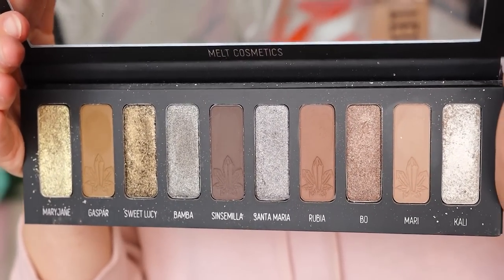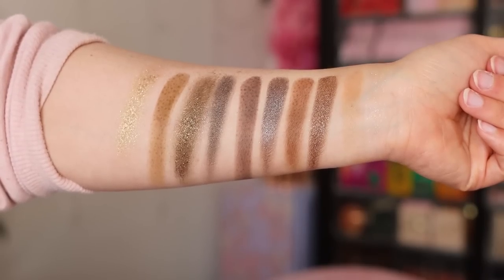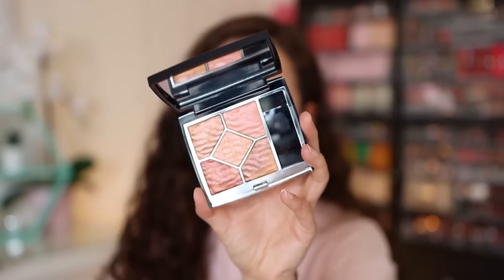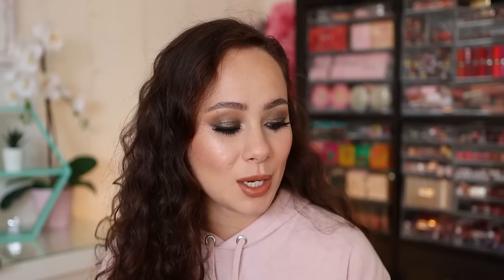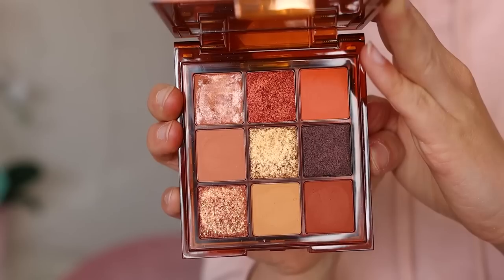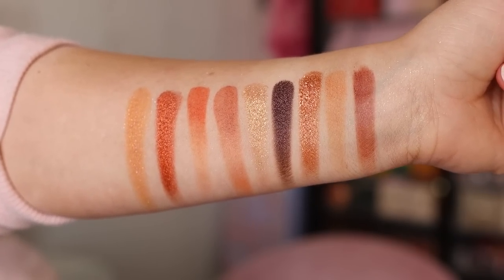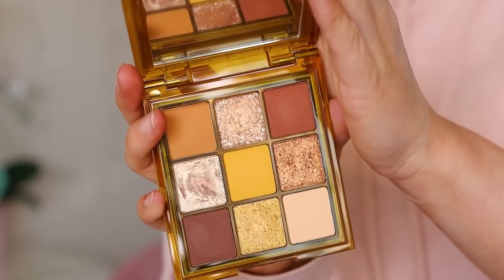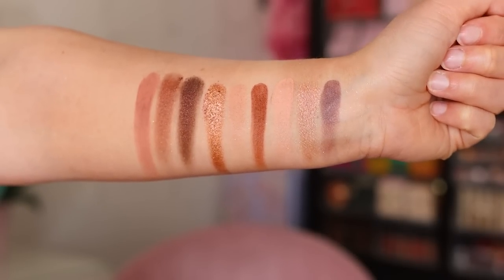RANKING NEW APRIL EYESHADOW PALETTES FROM WORST TO BEST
I promised you I filmed this on time. but did not edit/upload it in a timely manner LOL!!! Maybe one of these days I'll get this video up at a reasonable time

Mentioned
Dior Summer Dune Eyeshadow Palette (Mirage)
ELF x Jen Atkin Let’s ELFing Do This Palette